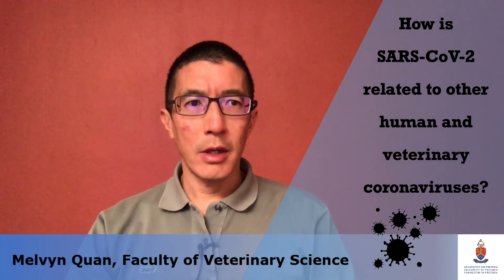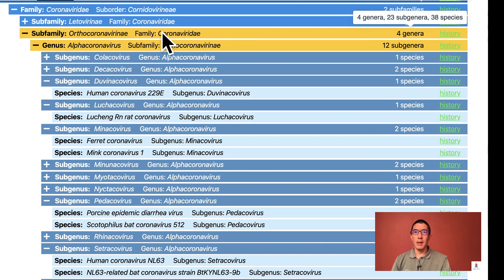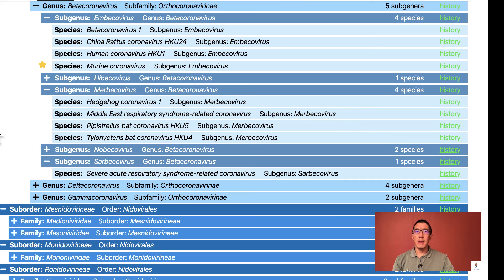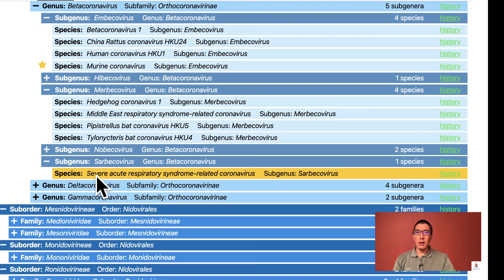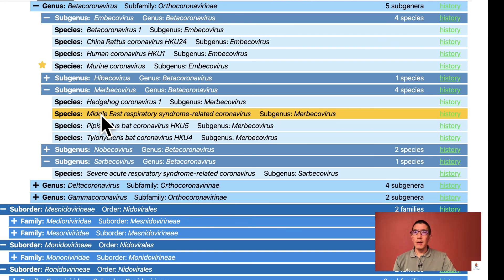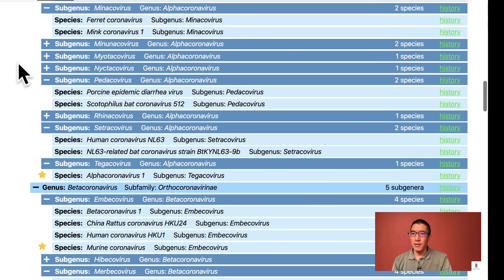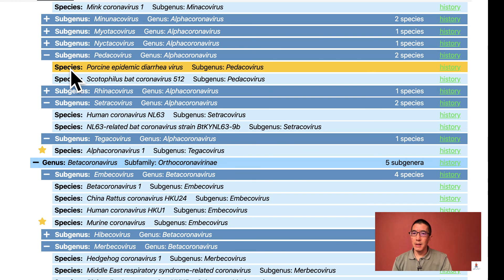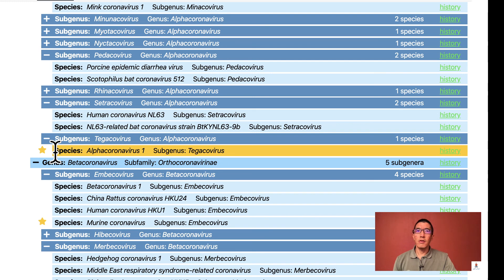How is SARS-CoV-2 related to other human and veterinary coronaviruses?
The relationship between human coronaviruses, such as SARS and MERS, with coronaviruses. of veterinary importance affecting cattle, horses, pigs, cats and dogs.